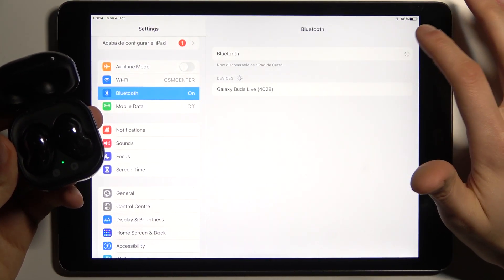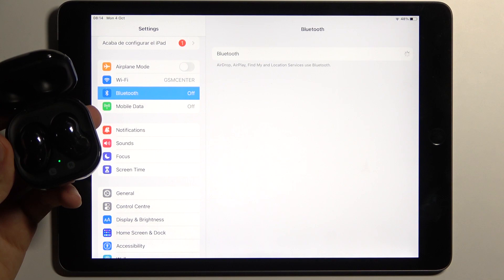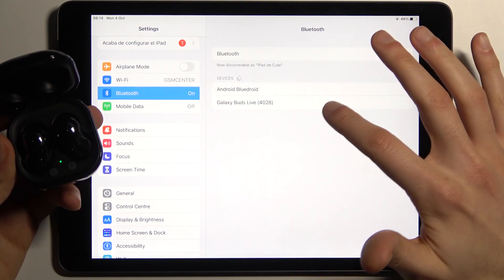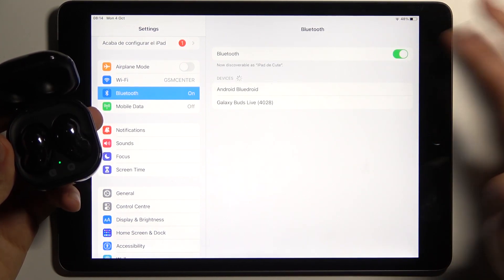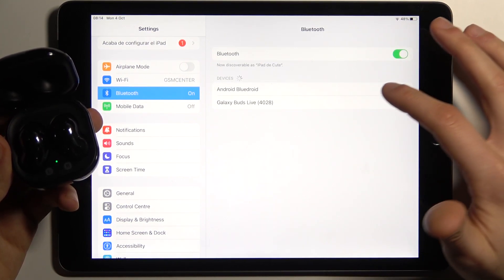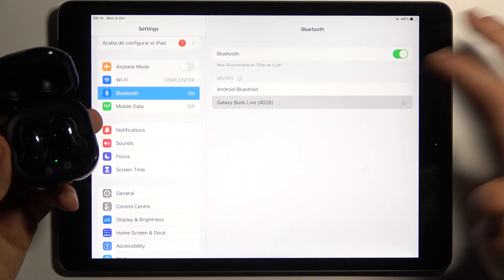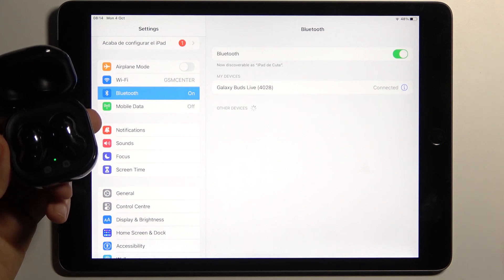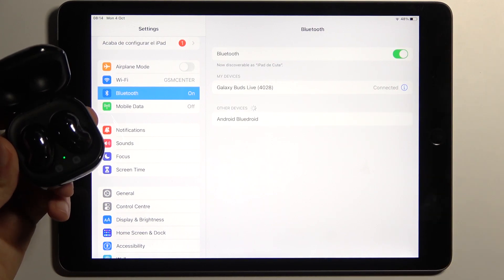How to Pair Samsung Galaxy Buds Live with iPad 2021?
In addition to their kidney bean-shaped design, Samsung Galaxy Buds Live have garnered plenty of media attention for their noise-cancelling features and non-sealing design. So let's check how to pair those headphones with iPad 2021. Do not hesitate to ask questions in the comments if you have any.

How to Pair Samsung Galaxy Buds Live with iPad (2021)? How to Link Samsung Galaxy Buds Live with iPad (2021)? How to Use Samsung Galaxy Buds Live with iPad (2021)?